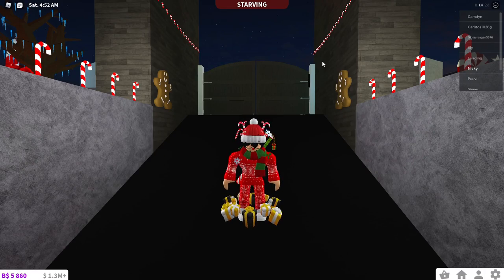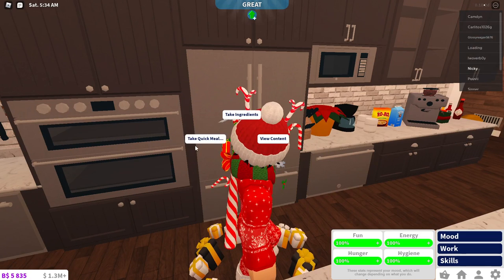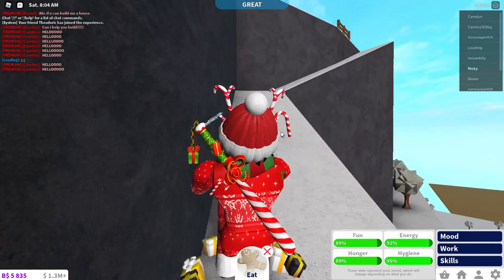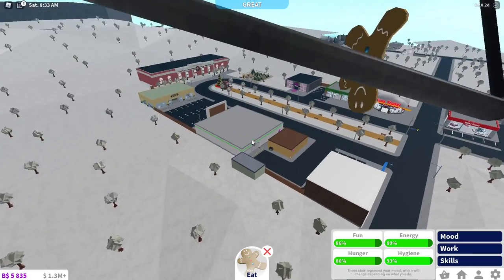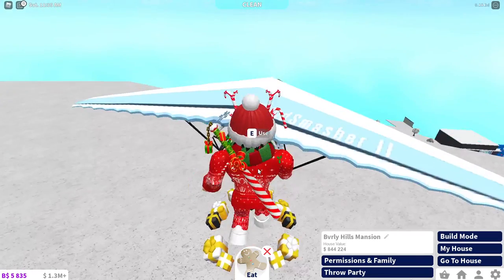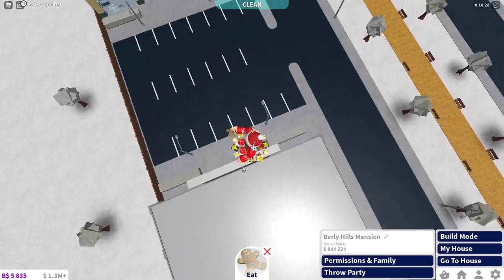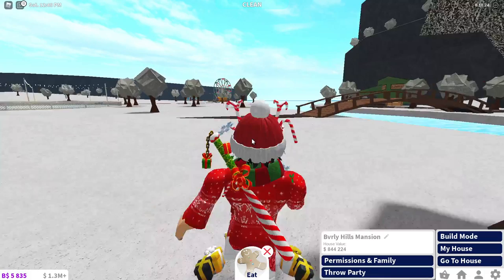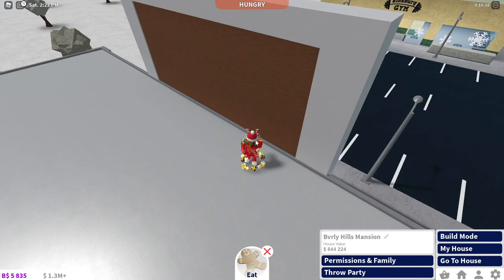Getting to The 14th Secret Elf... (Roblox)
That sneaky elf!

⭐Discord: jolly nicky 🎄❄ # 3020
⭐Roblox: nvxkyy